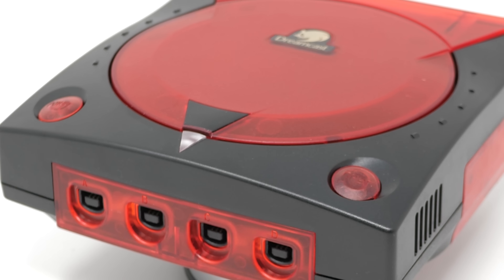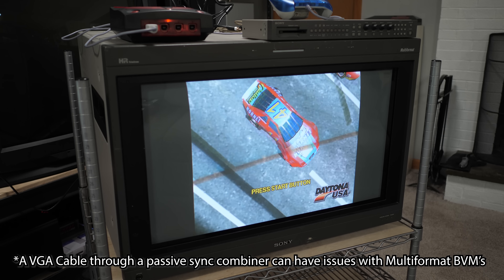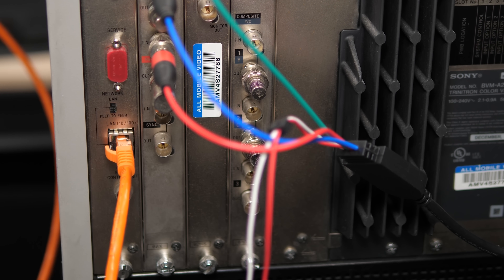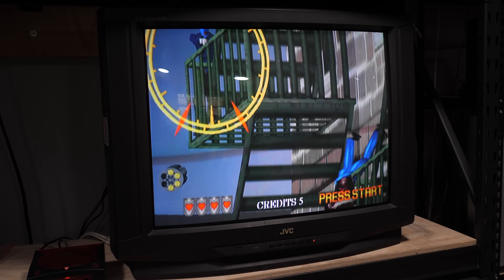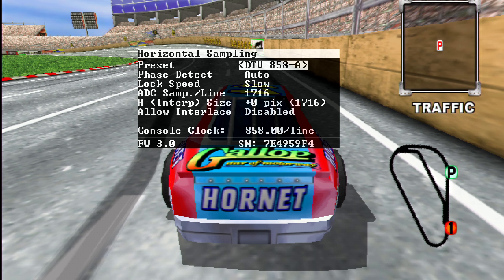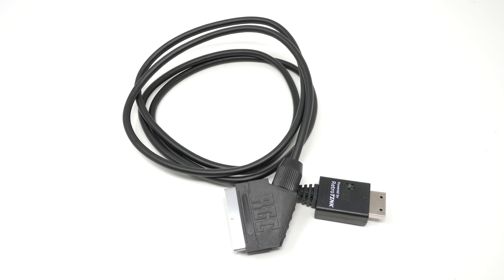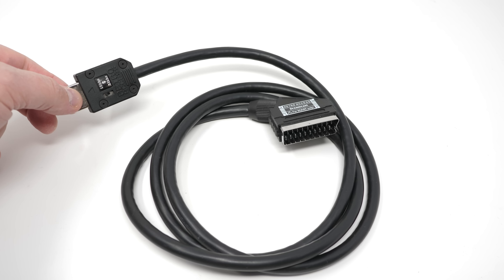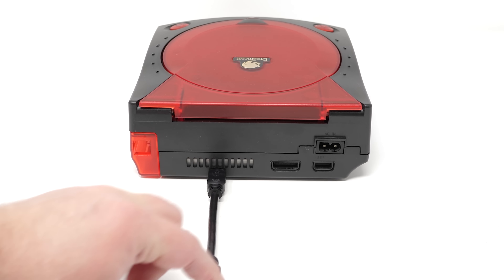Dreamcast Component YPbPr Cable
Here's a review of the new Sega Dreamcast Component Video cables from Retro Gaming Cables.  These use Mike Chi's RetroTINK Transcoder technology to convert the native RGB and VGA outputs of the Dreamcast to YPbPr.  The cables can switch between 480p / 31KHz modes and 15KHz mode (oddly labeled 576?), which outputs 240p and 480i.  Basically, the signal is untouched other than the transcoding, making it a zero lag device that even works with light gun games!

00:00  Intro
00:34  Compatibility
04:49  Performance
06:24  Alternatives
11:25  Conclusion